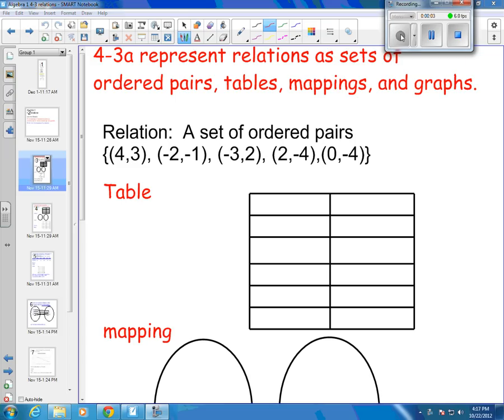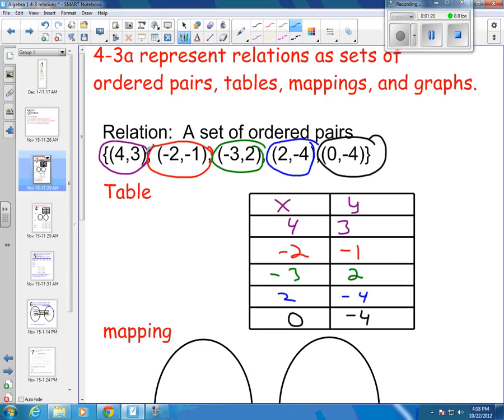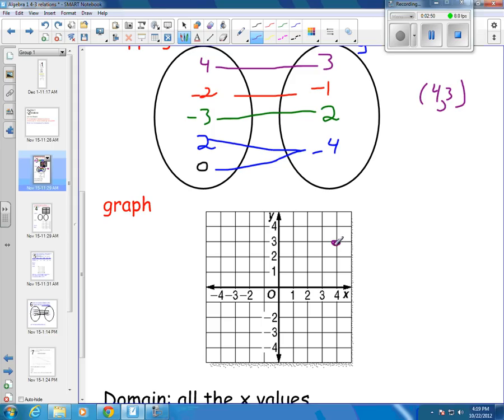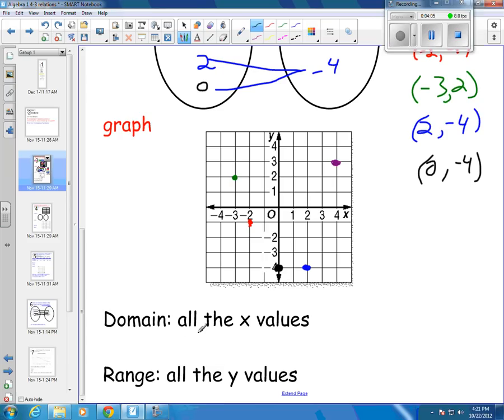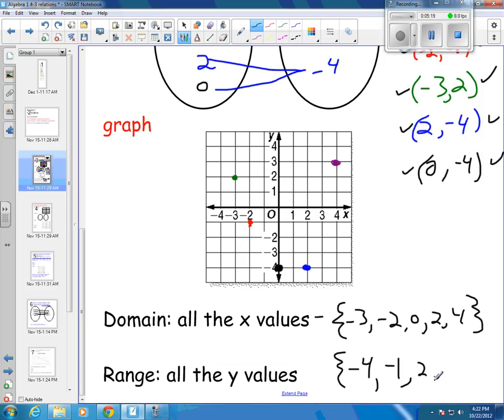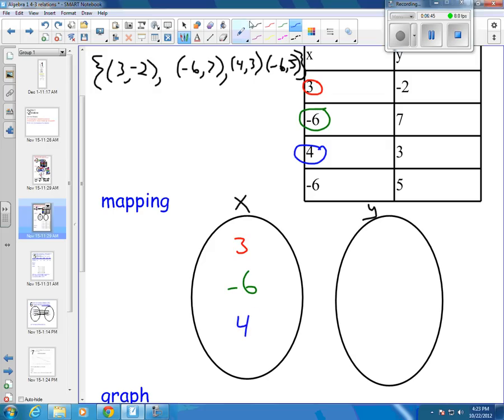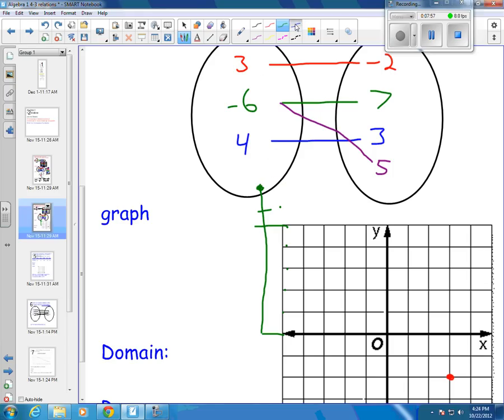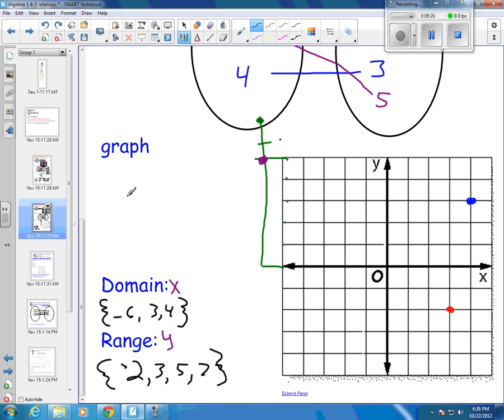Algebra 1 4 3a relation as ordered pair graph table mapping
Represent relations as a set of ordered pairs, tables, mappings, and graphs.